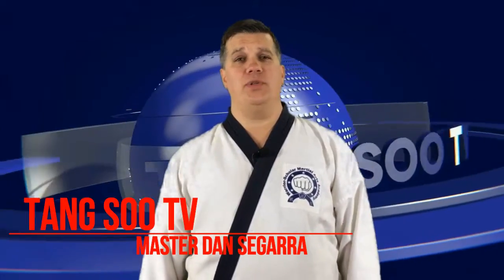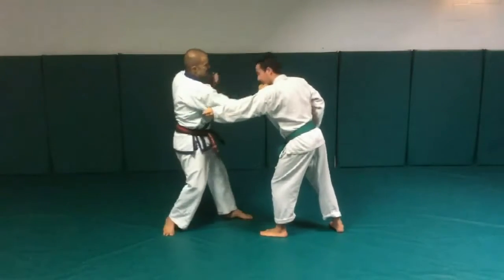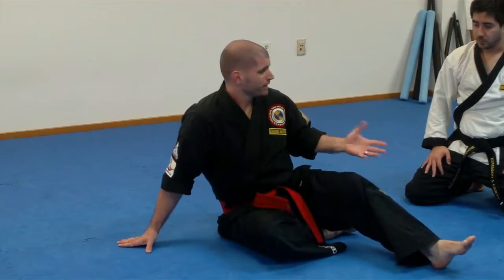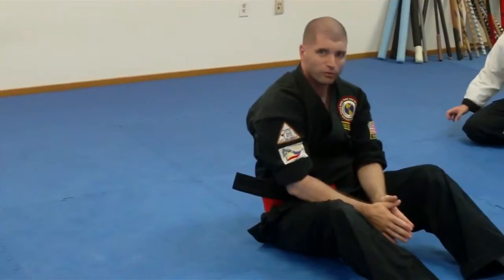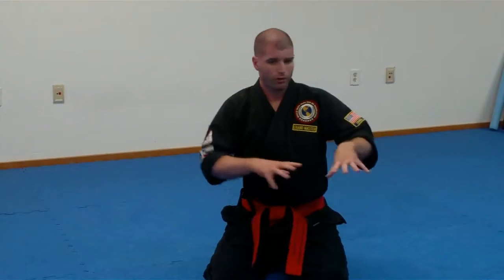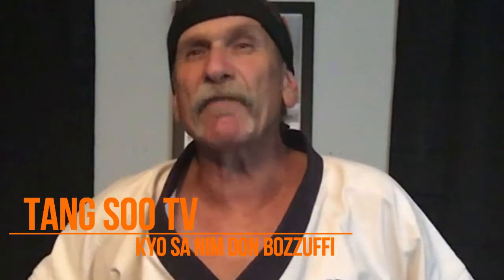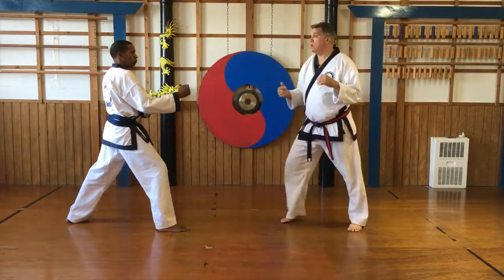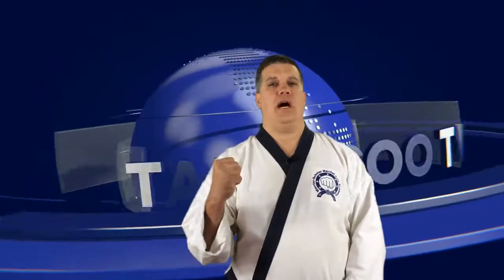TANG SOO TV EPISODE 1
Form application Master Matt Becker
Groundfighting GMaster Josh Trowbridge
Tao Story Kyo Sa Don Bozzuffi
Kicking Drills Master Dan Segarra